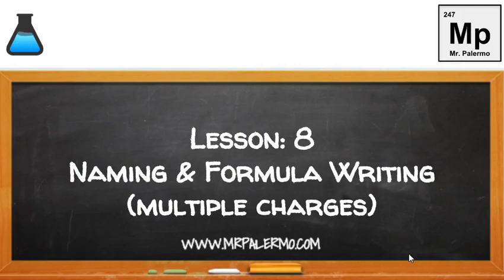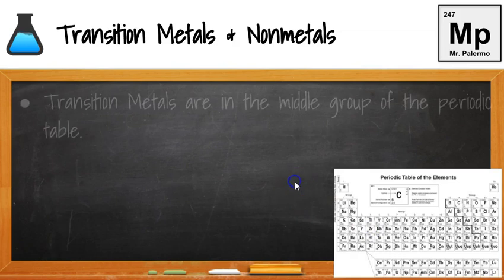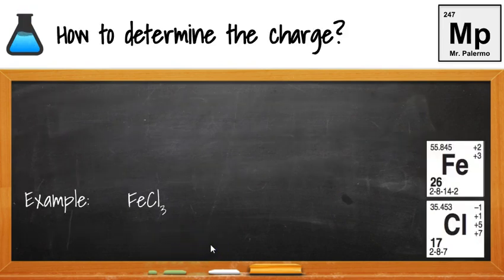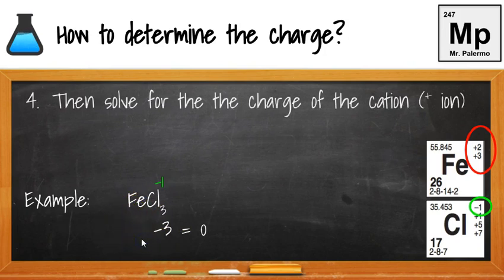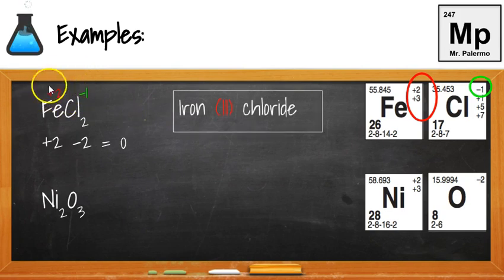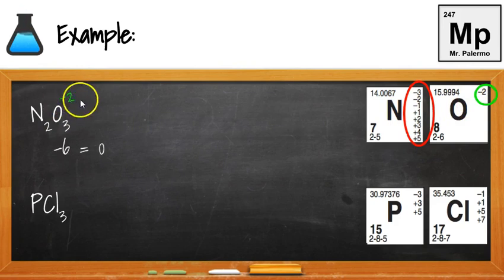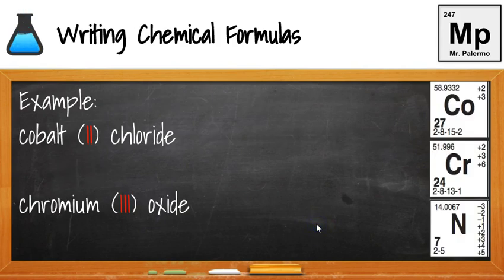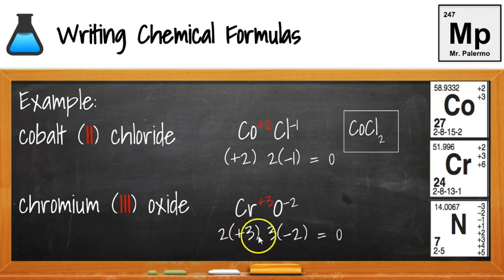lesson 3 8 Naming and Formula Writing with Multiple Charges